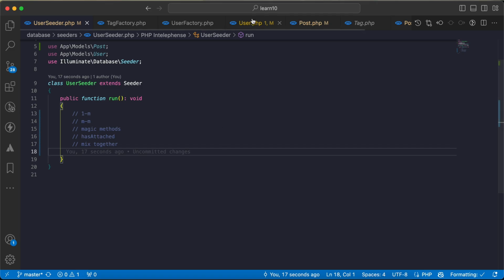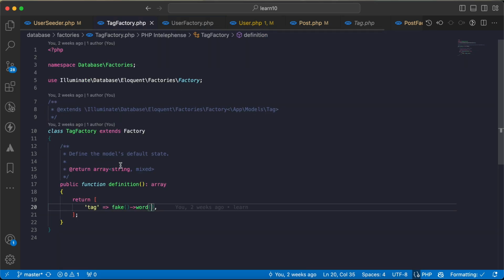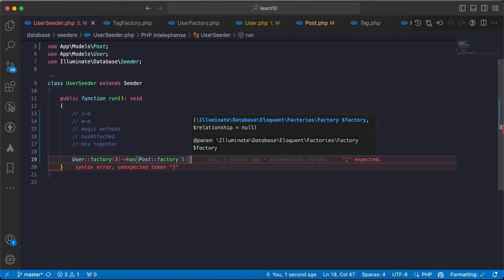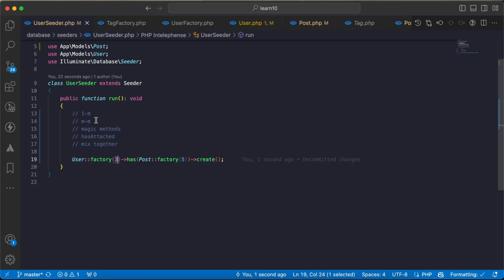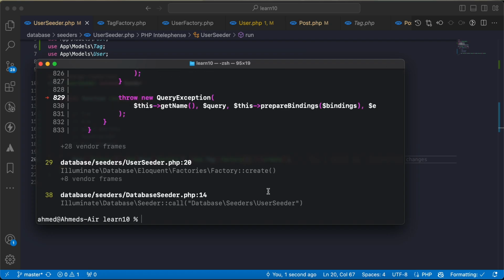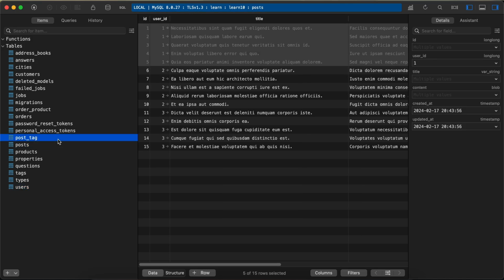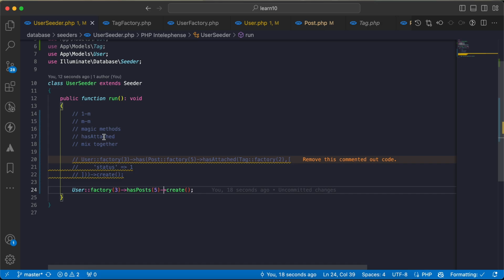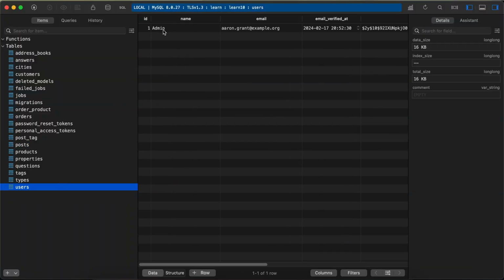Mastering Laravel Relationships: Pro Tips Using Factory like a Pro